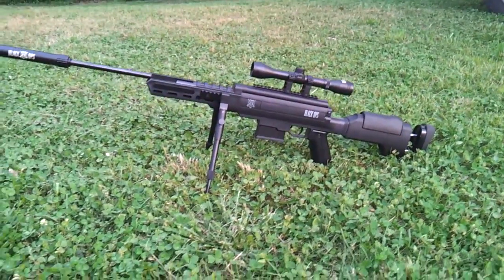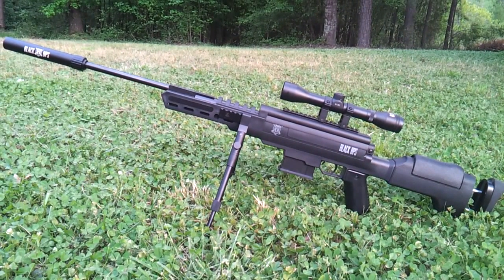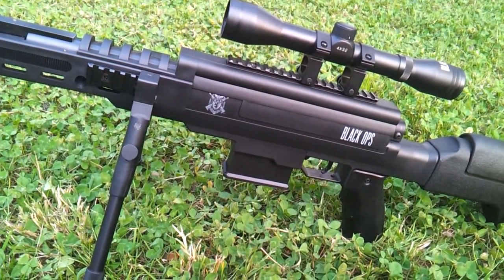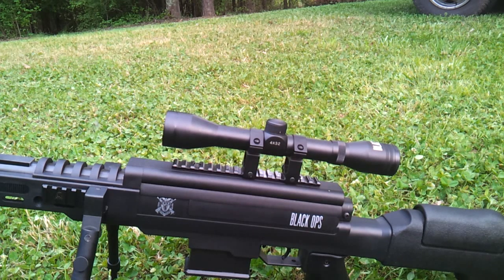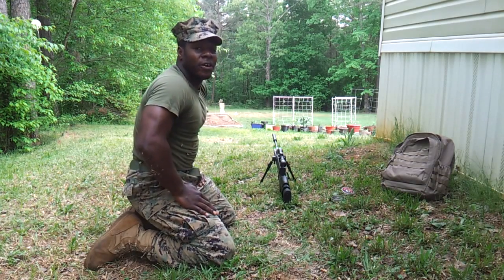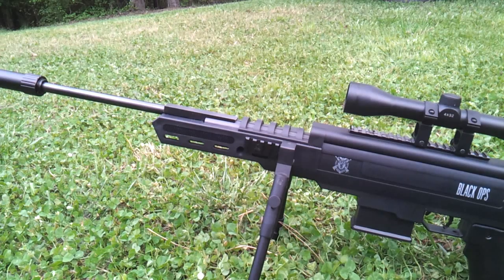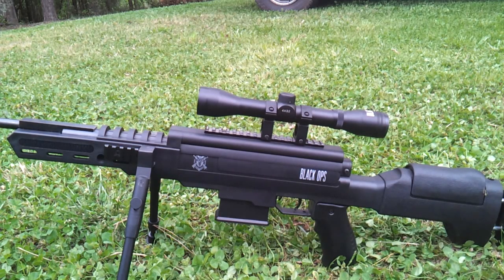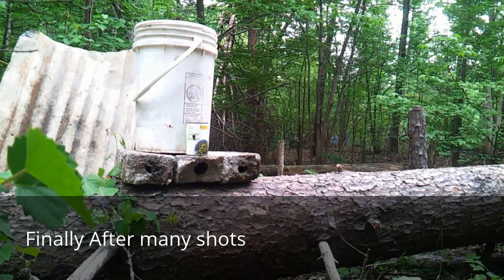Ignite Black Ops Tactical Sniper Pellet Gun (REVIEW)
This review is for those individuals that want a little more! Ignite Black Ops Tactical Sniper Pellet Gun, what can I say? An Awesome Bang for Buck!